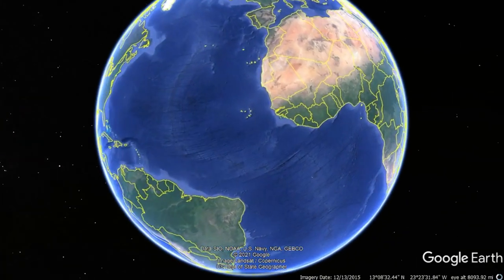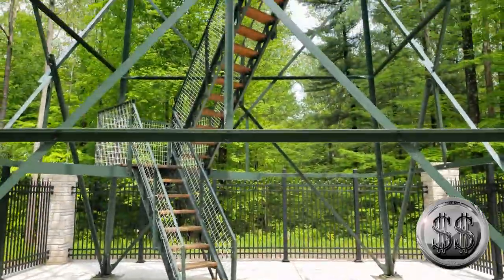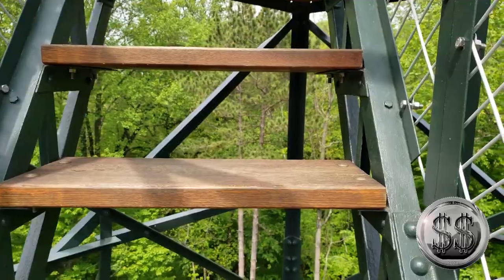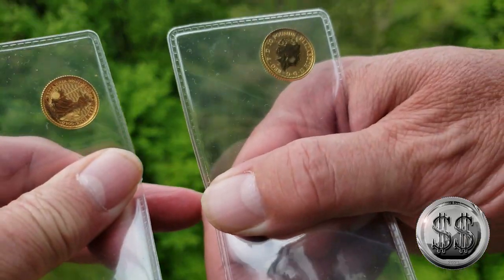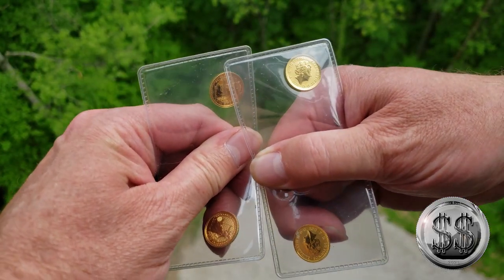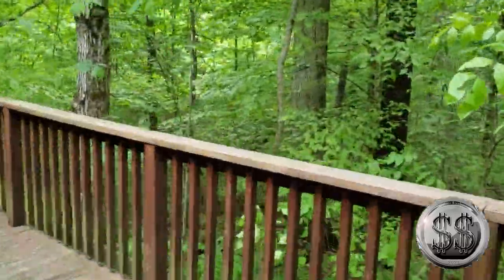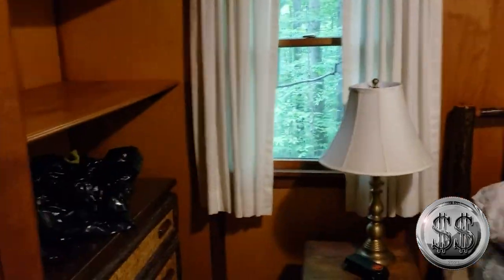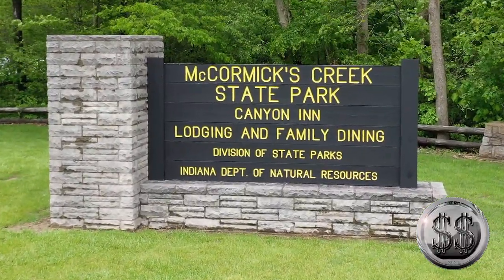McCormick's Creek State Park 4 10th OZ Gold Britannias. State Park Series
The seventh in our new Indiana State Park Series. We take 4 2021 1/10 ounce Gold Britannias to the McCormick's Creek State Park and we clime a 86 ft. fire tower. We plan on hitting all 25 Indiana State Parks.

Drone: DJI Mavic 2 Pro
Gimble: DJI OM 4
Cameras: Nikon D850, Samsung 9+ and Samsung Action 8
Computer: Acer Predator Helios 300
Microphone: Yeti
Software: Adobe Premiere Pro